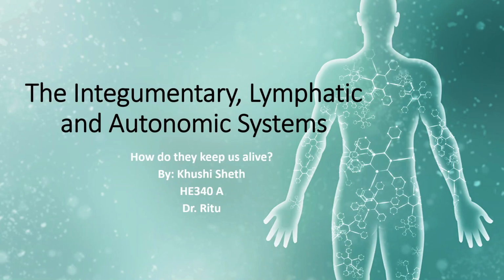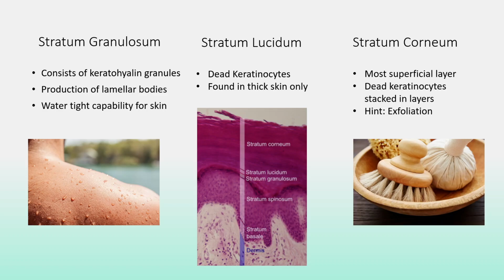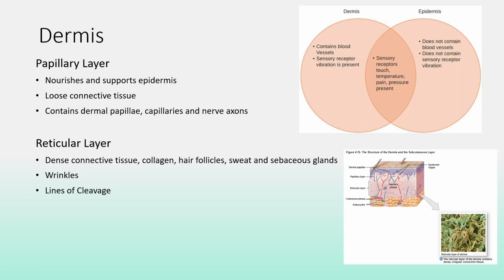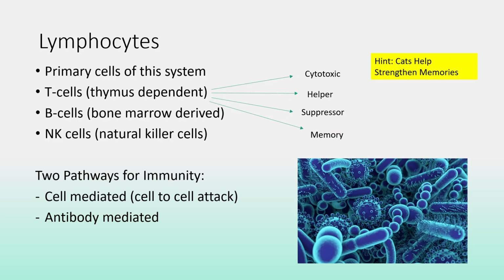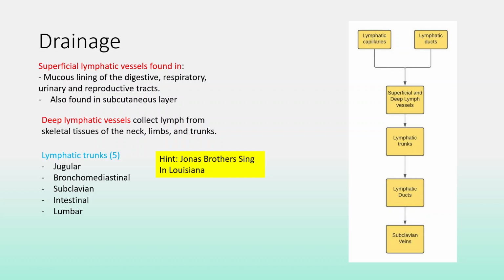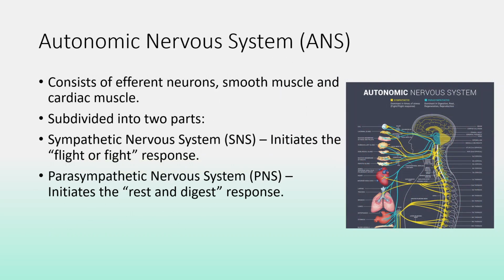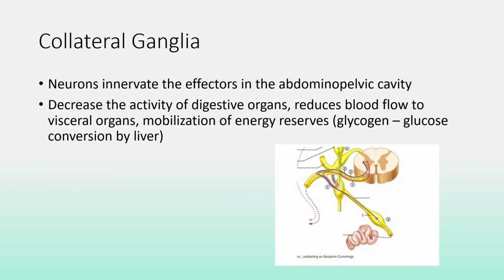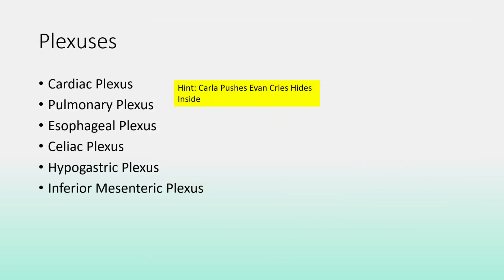Integumentary, Autonomic and Lymphoid Systems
3 Systems